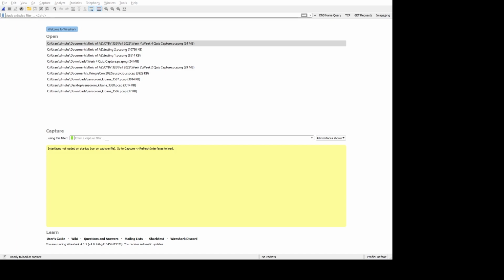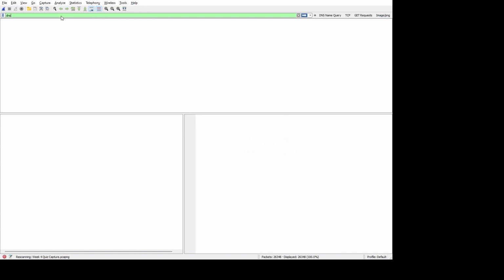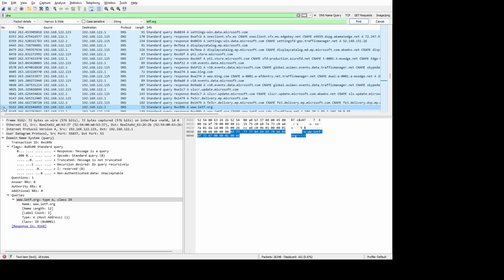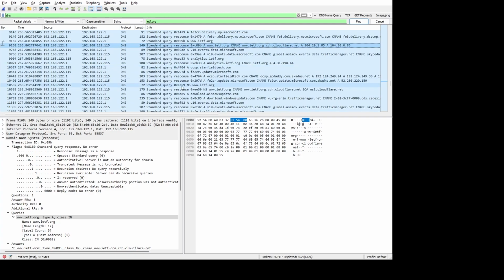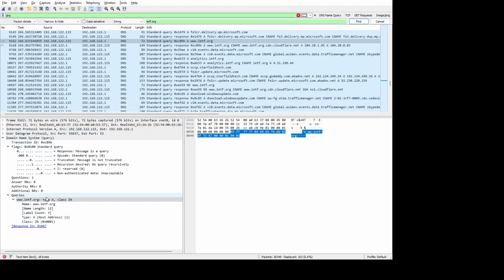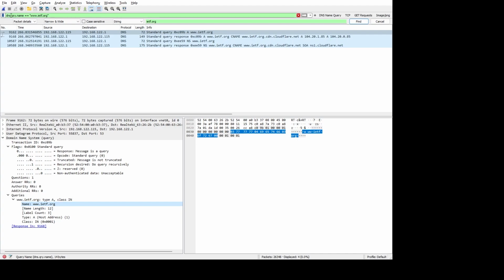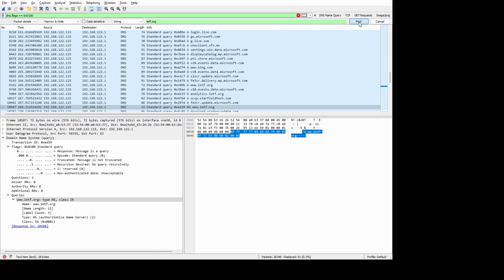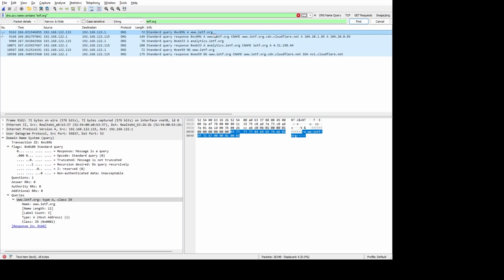CYBV 326 NS Lookup Help - Wireshark PCAP Quiz 2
A really quick look on how to locate the Name Servers in a DNS PCAP.